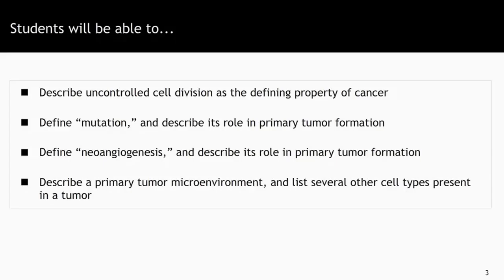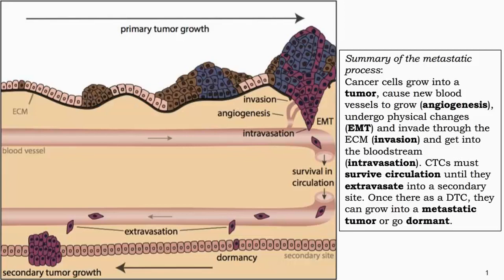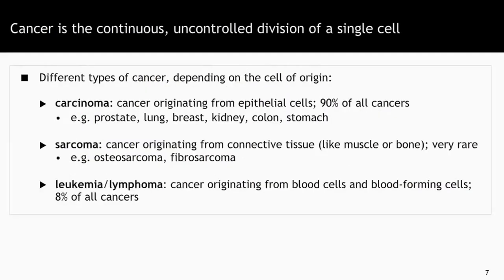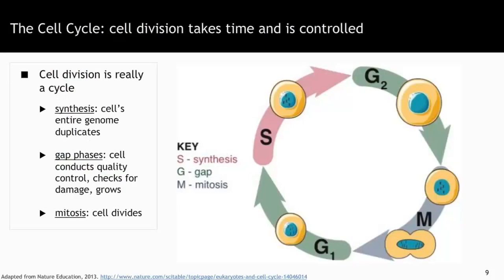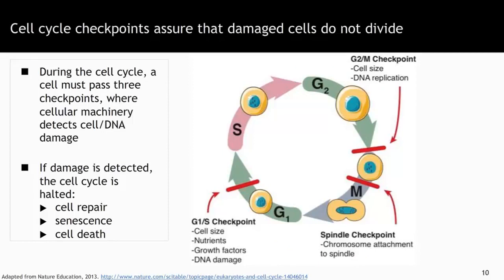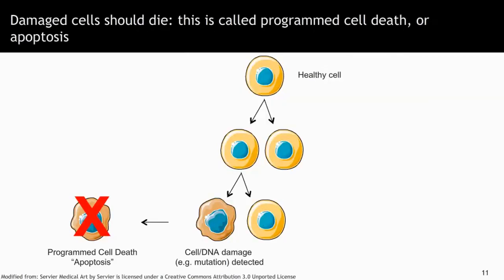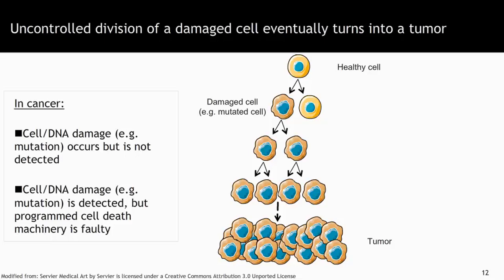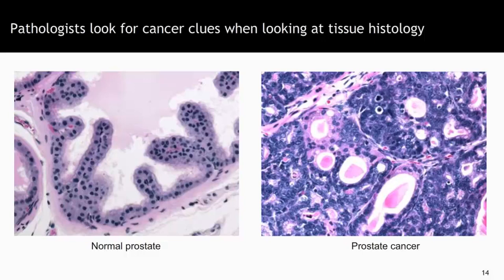Tumor formation: Uncontrolled cell division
Join Ken Valkenburg, a cancer researcher at Johns Hopkins, as he delves into the complex process of cancer metastasis and primary tumor growth. In this informative lecture series, Ken discusses key concepts such as uncontrolled cell division, mutations, and the role of neoangiogenesis in tumor formation.

Learn about the stages of metastasis, from the growth of primary tumors to the spread of cancer cells to secondary sites in the body. Ken explains how accumulated mutations in DNA contribute to tumor development and highlights the significance of cell division in cancer biology.

Discover the cell cycle and its phases, including mitosis, which drives the continuous division of cancer cells. Ken also explores how disruptions in cellular checkpoints can allow damaged or mutated cells to evade natural processes like apoptosis, leading to tumor formation.

Gain insights into the characteristics of cancer cells versus normal cells, as Ken describes how pathologists diagnose cancer based on cellular abnormalities observed under a microscope.

This lecture provides a foundational understanding of cancer biology, offering valuable insights for researchers, students, and anyone interested in the mechanisms behind tumor growth and metastasis.

Video Credit: @coursera